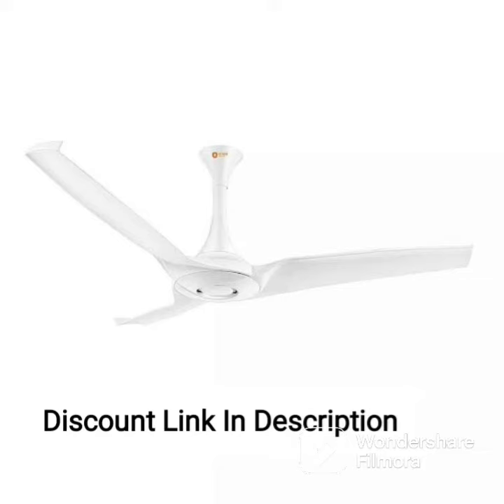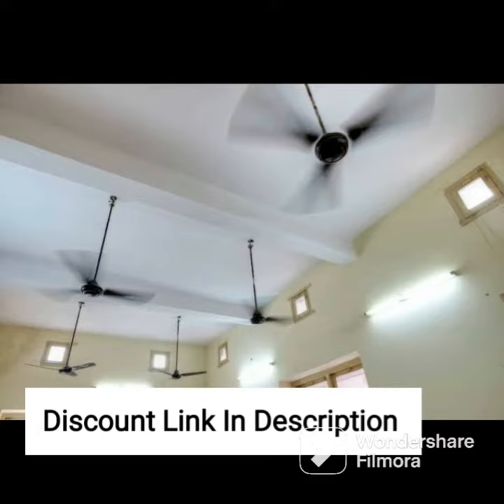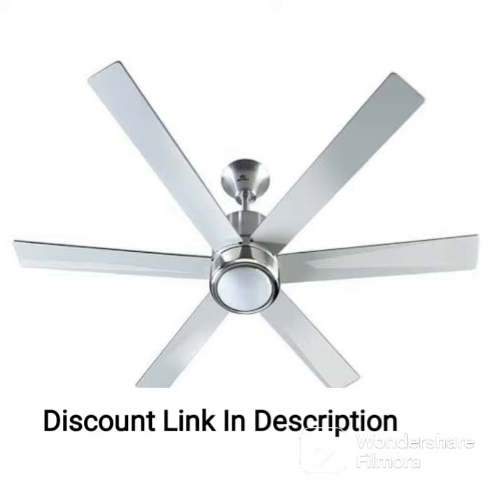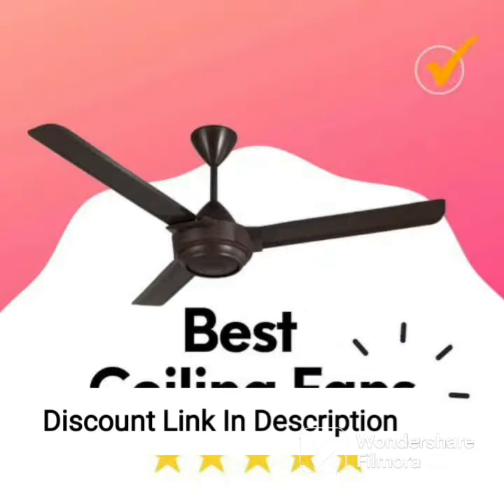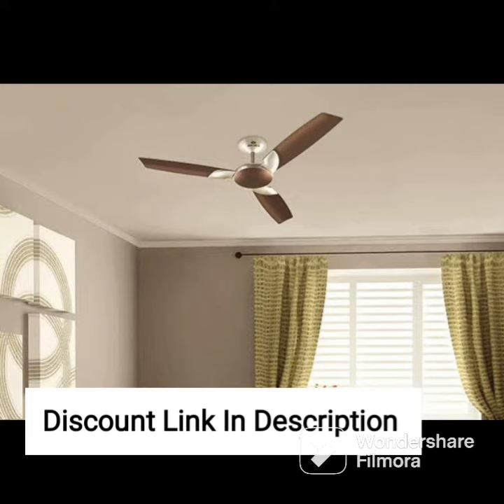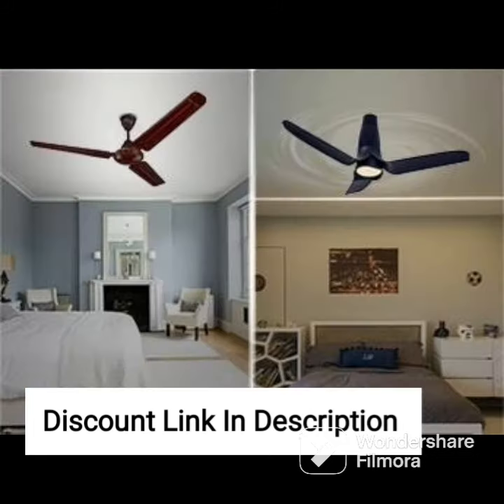Orient Electric Wendy 1200mm Decorative Ceiling Fan 16 Pole Strong Copper Motor (Metallic Black/Gold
qualifying purchases.